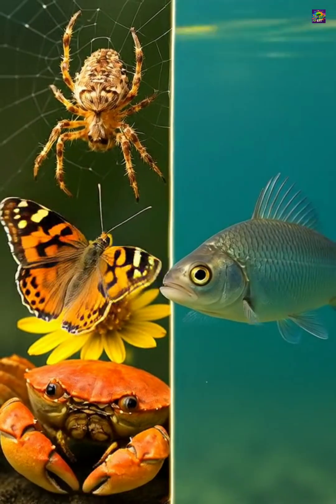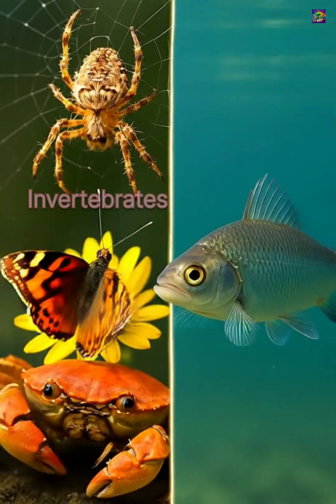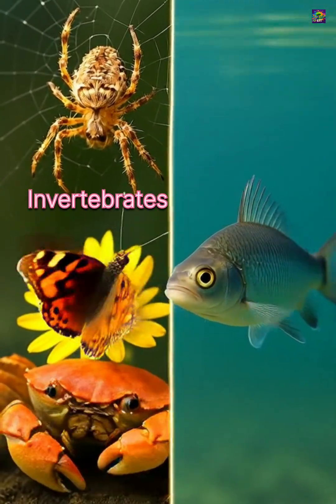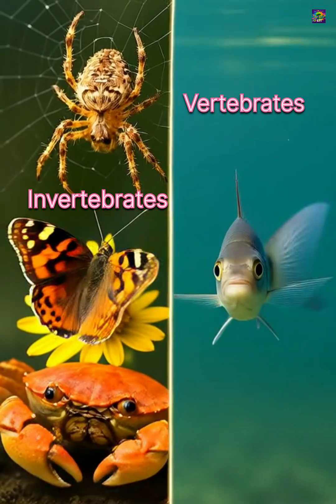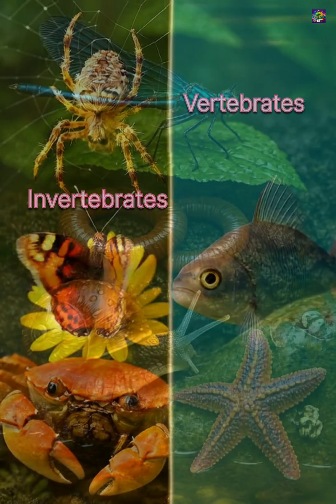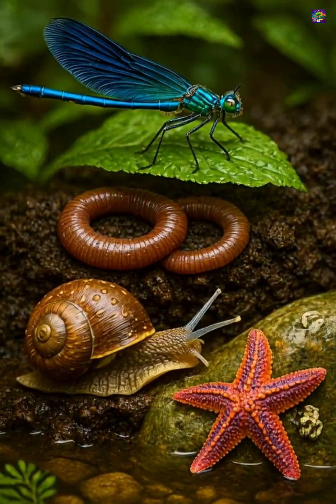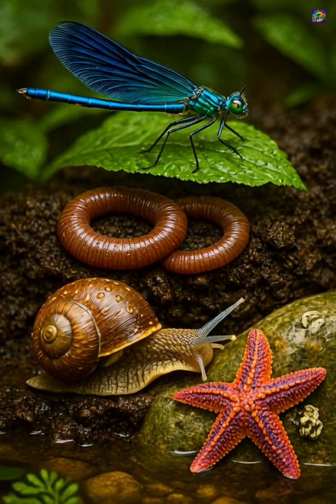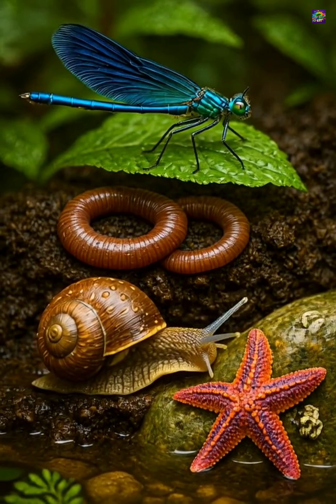Evolution and 5 Simple Classifications of Vertebrates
Animals are divided into two main groups: invertebrates and vertebrates. While invertebrates like insects, worms, mollusks, and starfish make up the majority of life on Earth, vertebrates evolved with backbones and became some of the most dominant animals. This short video explains the five major vertebrate groups and their evolutionary timeline:

Fish – Cambrian Period (525+ million years ago)

Amphibians – Devonian Period (370 million years ago)

Reptiles – Carboniferous Period (310 million years ago)

Mammals – Late Triassic (200+ million years ago)

Birds – Jurassic Period (150 million years ago)

From jawless fish to humans and birds, this journey reveals how life with a backbone shaped our planet’s ecosystems.

📌 Watch till the end for a clear, simple understanding of vertebrate evolution!